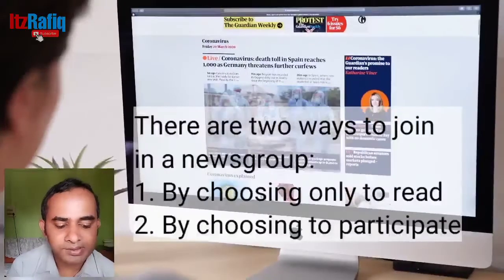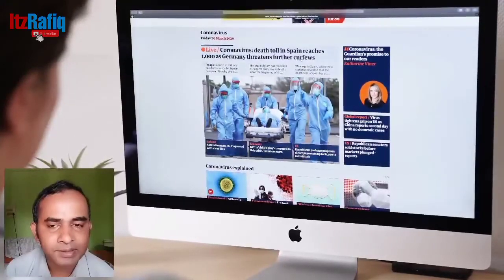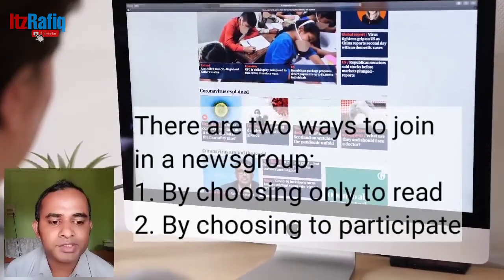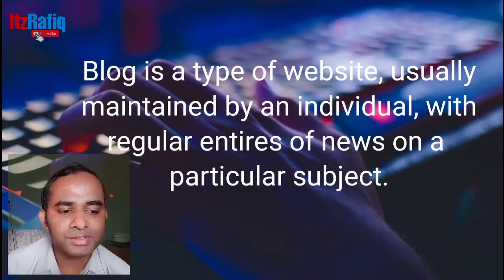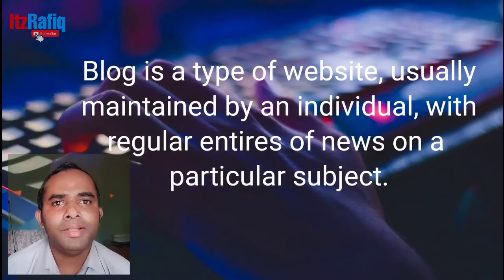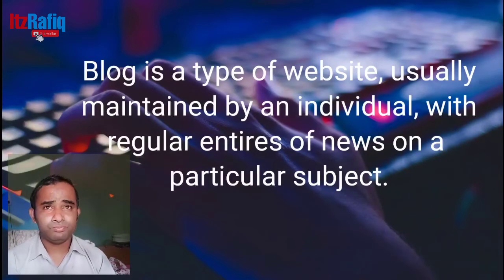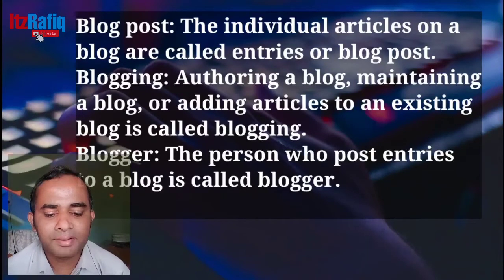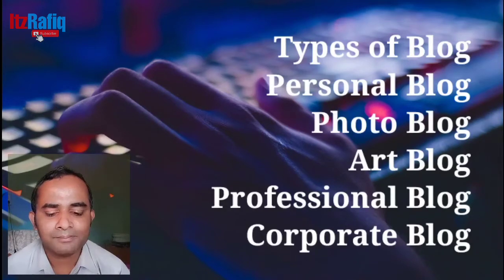Internet Services - Full Explanation | Part 5 - ItzRafiq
Class ten computer science chapter 2 Internet Services full explanation
Telnet, Esites, E-banking, Cloud computing, E-learning
Chapter two question answers